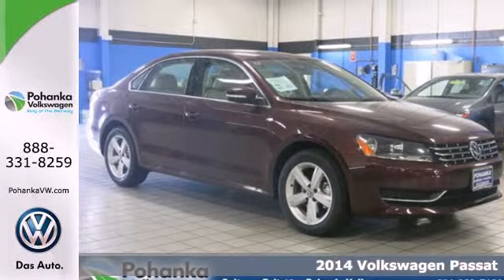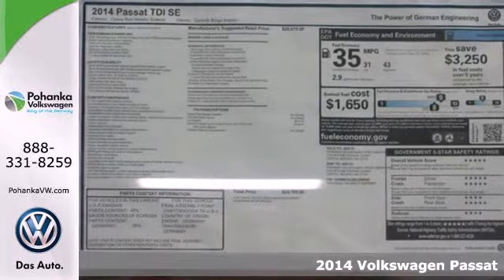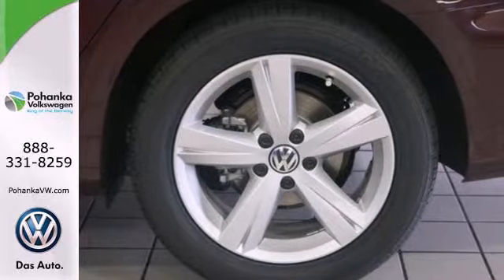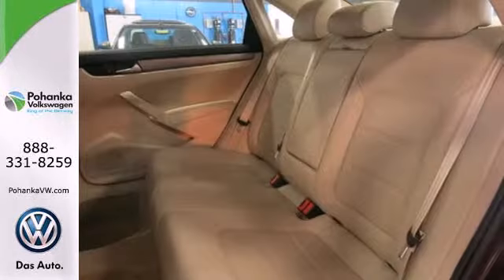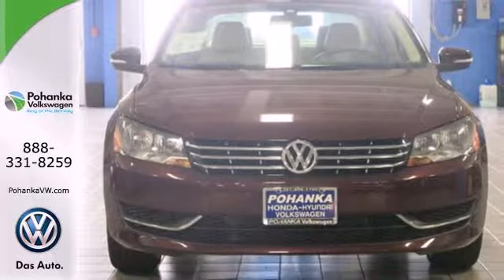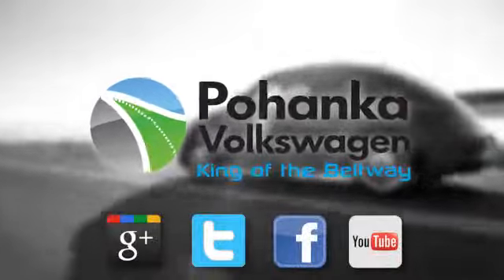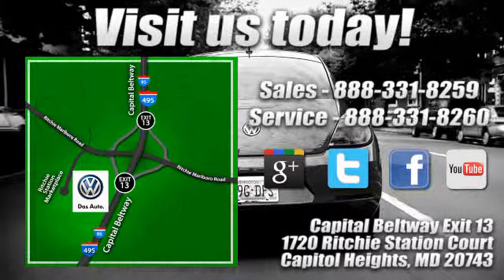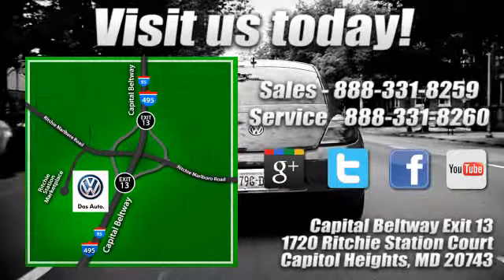2014 Volkswagen Passat Capitol Heights, MD VEC096956 - SOLD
Year: 2014
Make: Volkswagen
Model: Passat
Trim: TDI SE
Engine: 2.0L TDI Clean Diesel Turbocharged
Transmission: 6-Speed Manual
Stock #: VEC096956
Welcome to Pohanka Volkswagen, the Nation's newest Volkswagen dealer. We are conveniently located on the Capitol Beltway I-495 at exit 13, just south of Fed-Ex Field, and immediately adjacent to Pohanka Honda and Pohanka Hyundai. We are minutes away from downtown Washington DC, the Woodrow Wilson Bridge, College Park and Bowie. We truly appreciate you taking the time to browse our new Volkswagen inventory. Pohanka Volkswagens come with something extra. Nitrogen filled tires which maintain tire pressure, improving fuel efficiency and reducing tire wear... a one year Road Hazard Tire Coverage... 2 years/ 24,000 miles of complimentary scheduled service... along with a 3 years/36,000 miles bumper to bumper Warranty and 5 years/50,000 miles Powertrain Warranty you are covered top to bottom and side to side. Our service department is also open seven days a week (no appointment necessary) for your total convenience.

Address:
1720 Ritchie Station Court